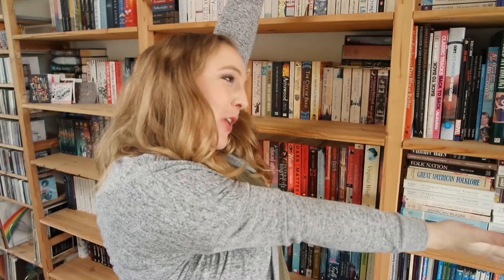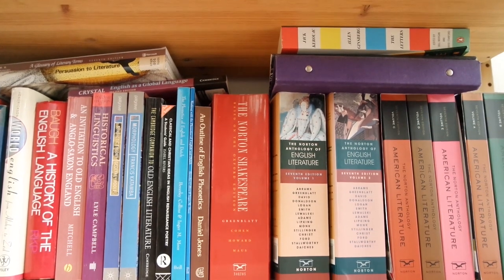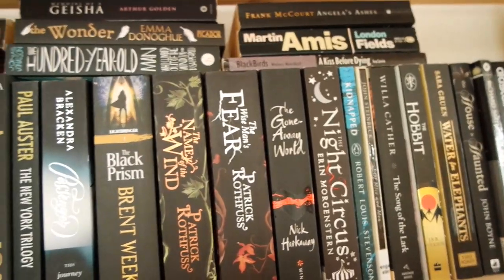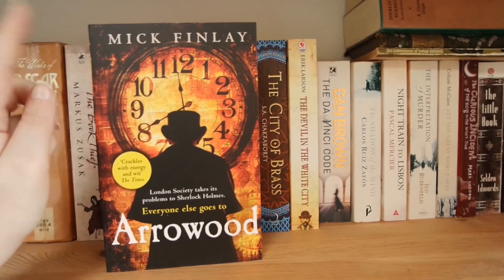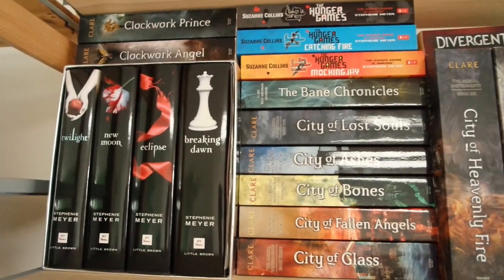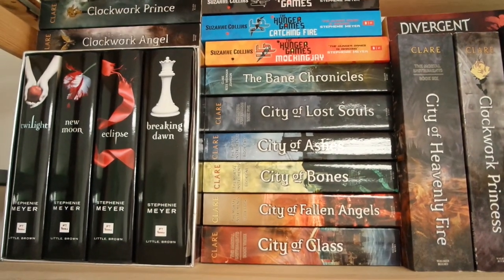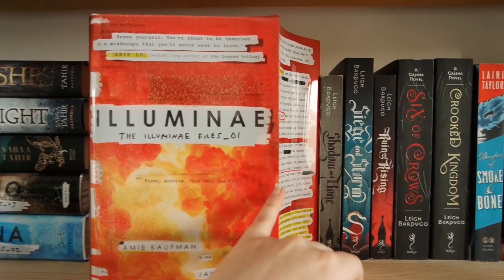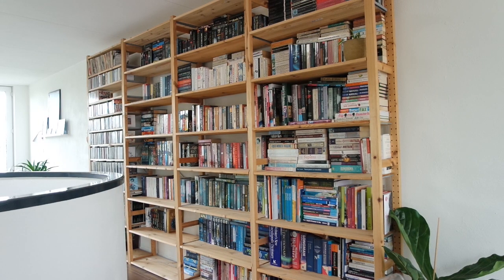BOOKSHELF TOUR 2019 | How I organize my books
in which I take you on a tour of my bookshelves. This was requested! I love books, I love my bookshelves and I hadn't done a tour in a while. So it was high time I got around to doing an update. Here we go!

Cardigan - Urban Outfitters
Eyes - Essence Hello New York
Foundation -  The Ordinary Serum foundation
Concealer - Catrice One Drop Coverage
Blush - Physician's Formula Butter blush Vintage Rouge
Highlight - Benefit Dandelion Twinkle
Bronzer - Soap & Glory Solar Powder
Lipstick - Essence Plumping Nudes lipgloss